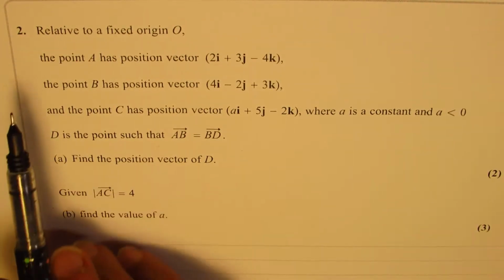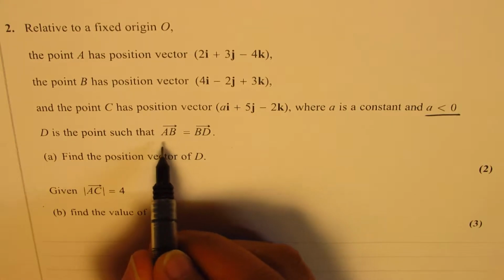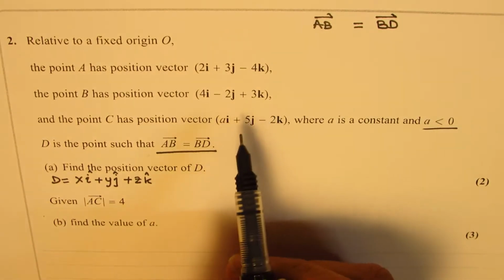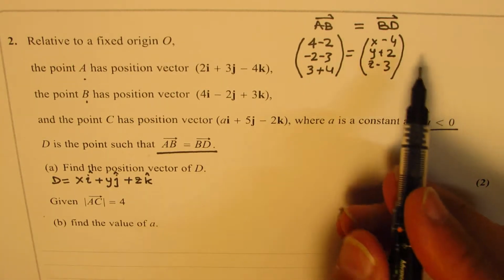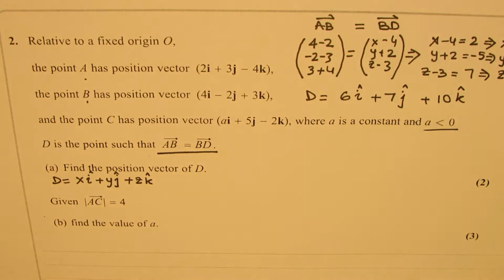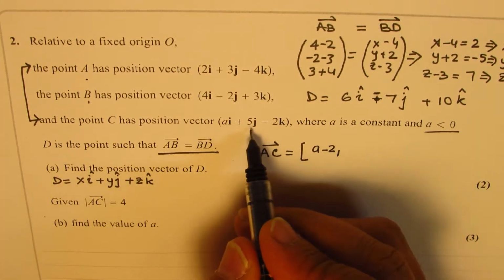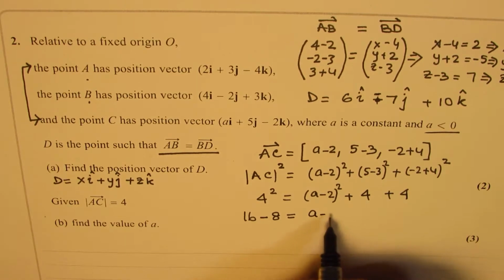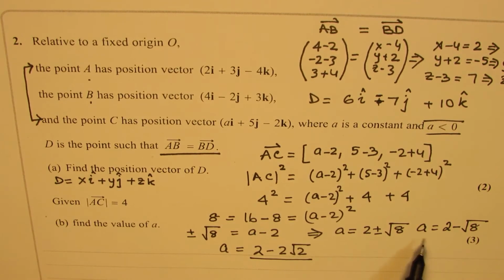Position Vectors Magnitude GCSE Advance Mathematics Q2 - EDEXCEL - GCSE